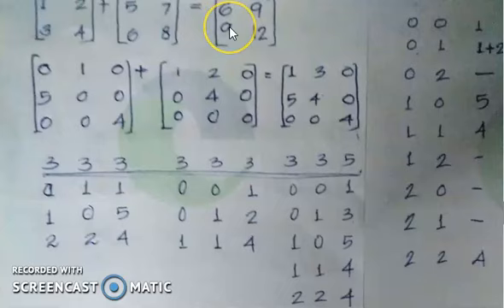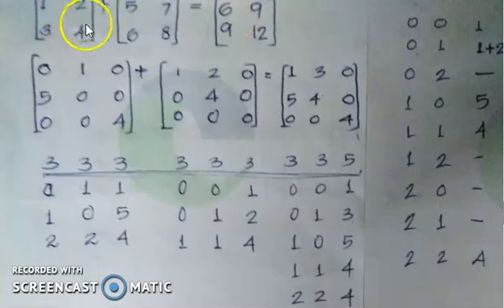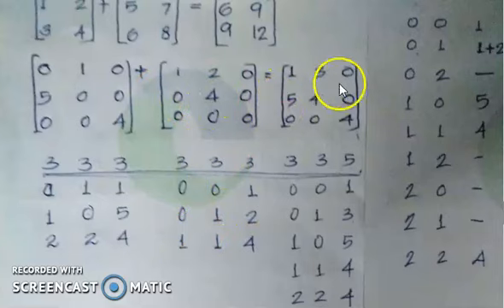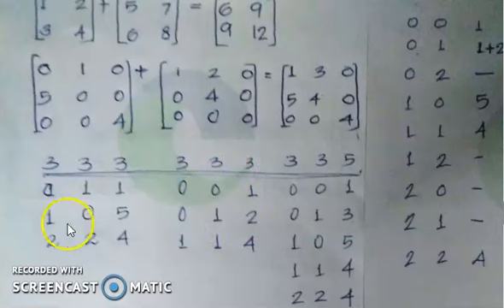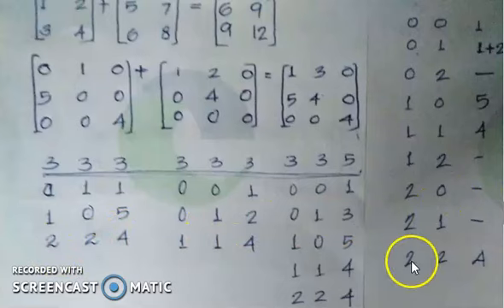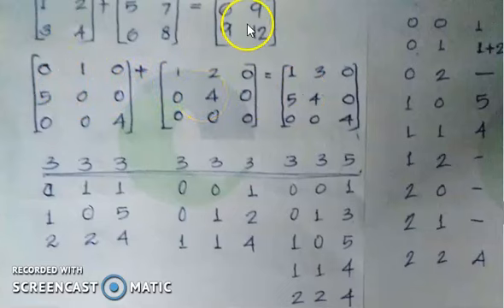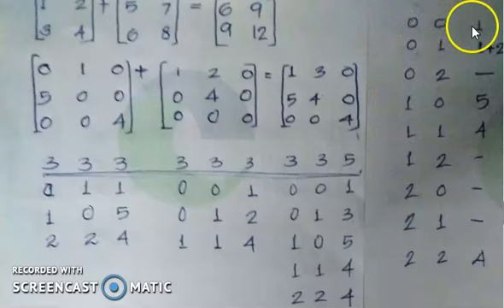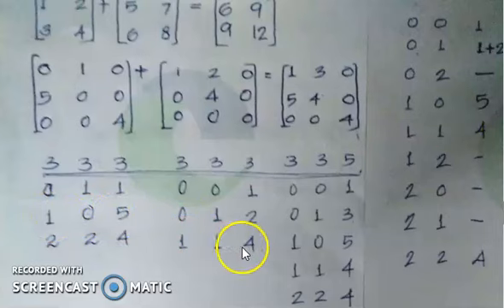Sum of Sparse Matrices